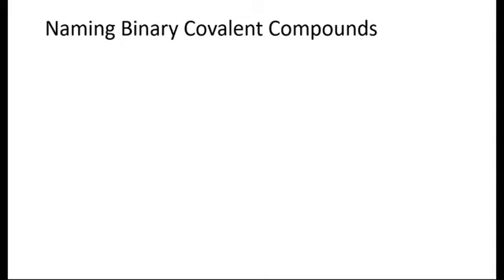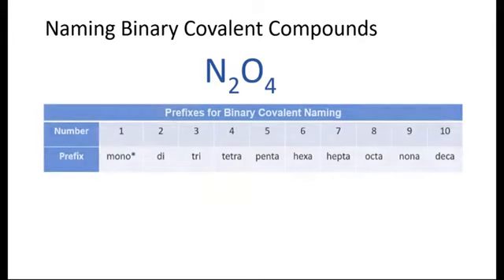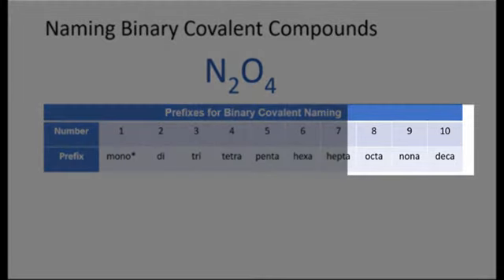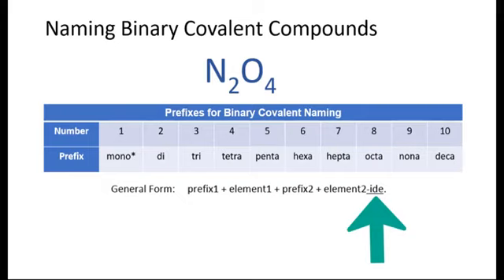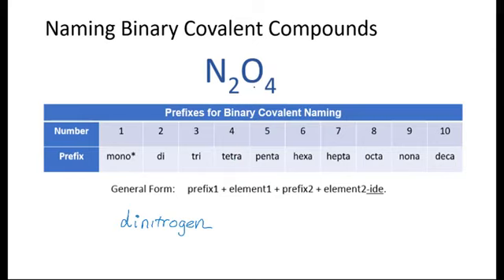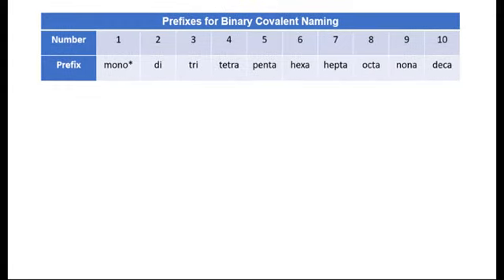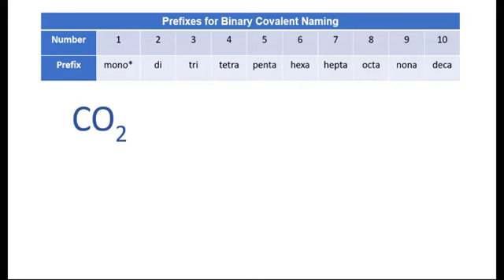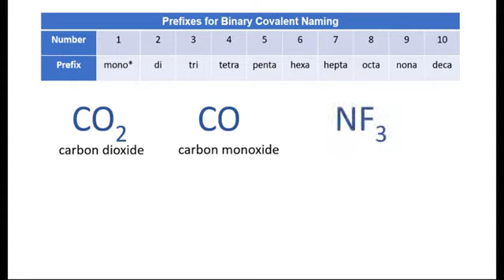Quick Explanation: Naming Binary Covalent Compounds